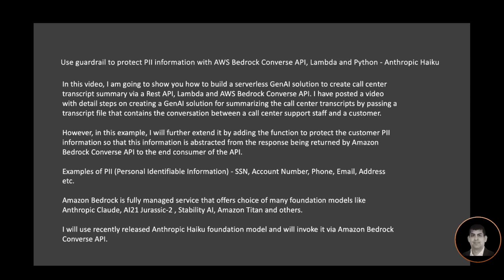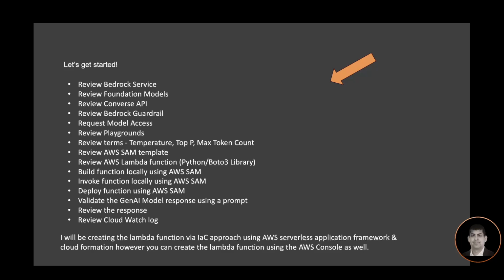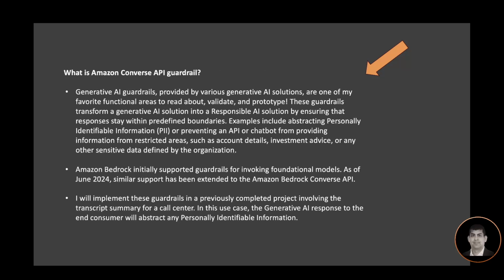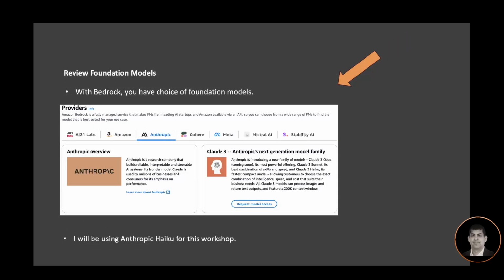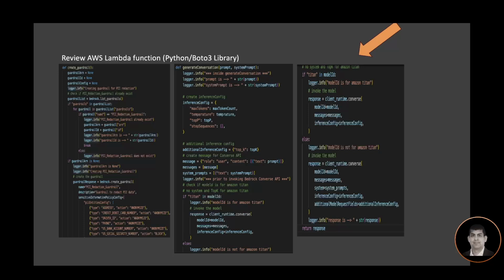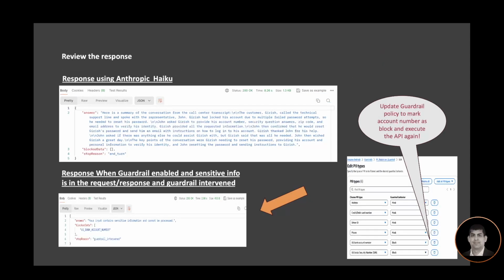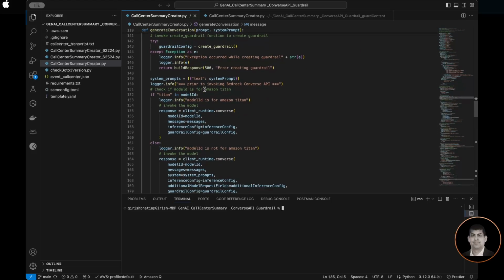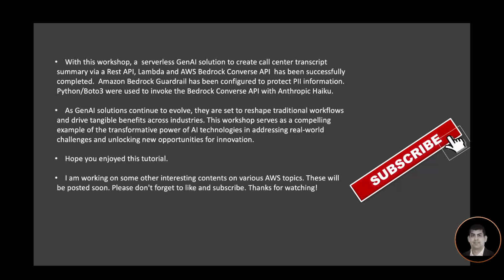Generative AI - How to use guardrail to protect PII data with AWS Bedrock Converse API & Lambda !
In this video, I am going to show you how to build a serverless GenAI solution to create call center transcript summary via a Rest API, Lambda and AWS Bedrock Converse API. I have posted a video with detail steps on creating a GenAI solution for summarizing the call center transcripts by passing a transcript file that contains the conversation between a call center support staff and a customer.

However, in this example, I will further extend it by adding the function to protect the customer PII information so that this information is abstracted from the response being returned by Amazon Bedrock Converse API to the end consumer of the API.

Examples of PII (Personal Identifiable Information) - SSN, Account Number, Phone, Email, Address etc.